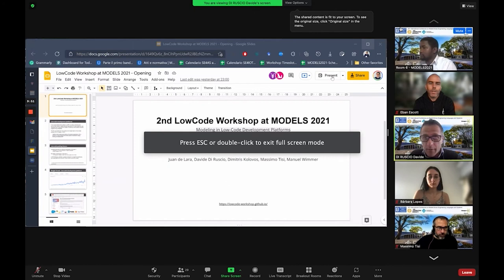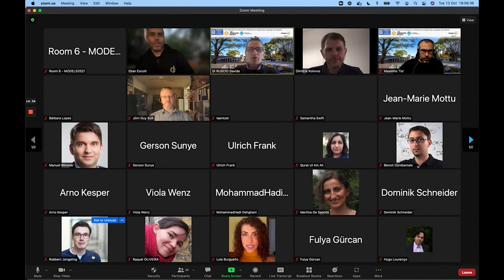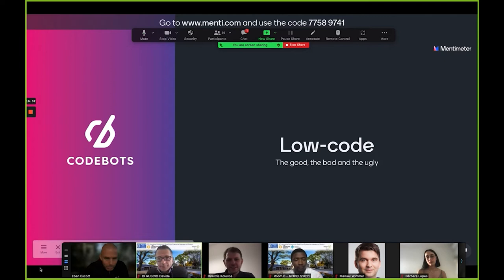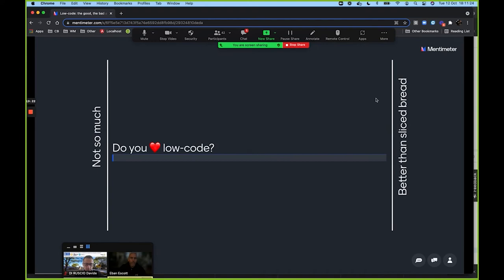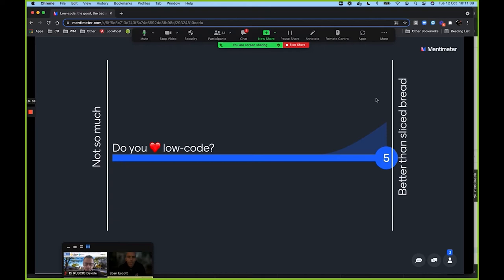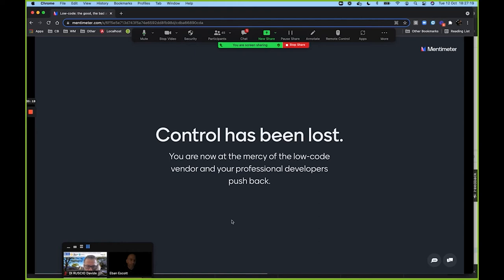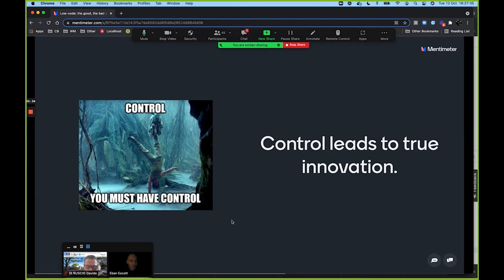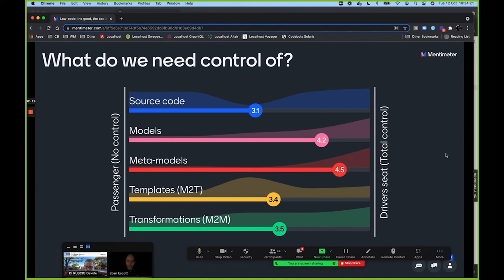Low-code: The good, the bad and the ugly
Low-code has ignited the enterprise world on fire and attracted a lot of attention to Model-Driven Engineering (MDE). It has been able to empower citizen developers to build apps with minimal input from professional software developers.

While we enjoy the attention to MDE, it stops short of fulfilling the vision of how far MDE can go. Like driving a car around in 1st gear, there are ways we can shift gears and take the high road and elevate innovation even further.

In this keynote, we are going to look at how low-code is only just the beginning and how other technologies have the power to unlock a door into the future.